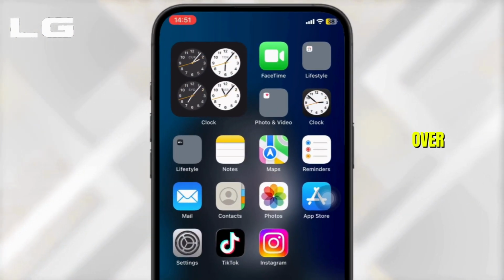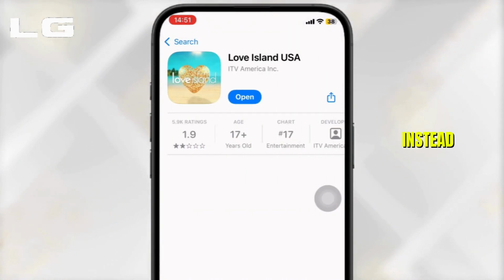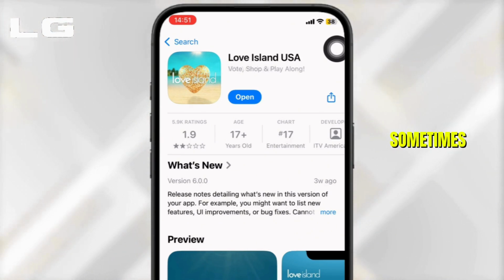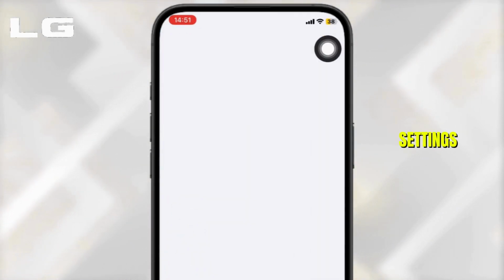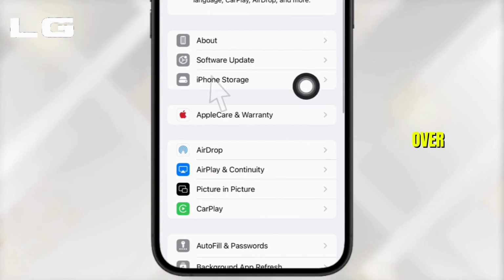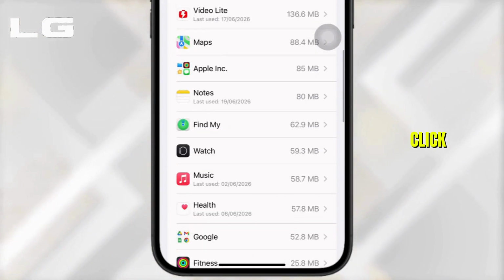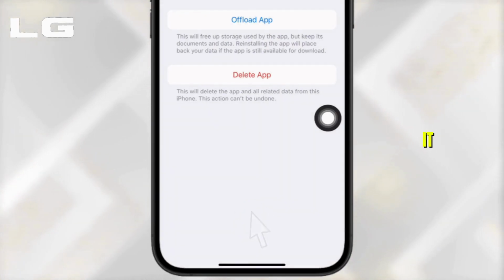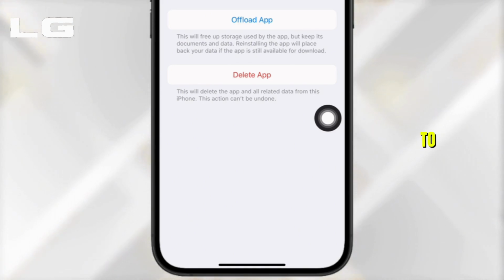How to Fix Love Island USA App Not Working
Is the Love Island USA app not working properly? In this tutorial, I will show you how to fix loading issues, login errors, crashes, and connection problems so you can get back to using the app without interruptions.

00:00 – Introduction
00:05 – How to Fix Love Island USA App Not Working Step-by-Step